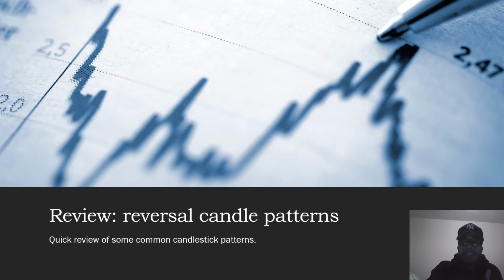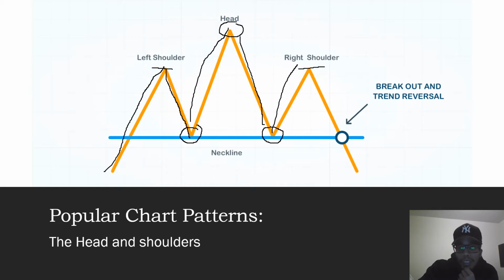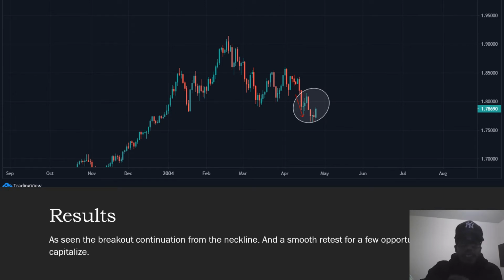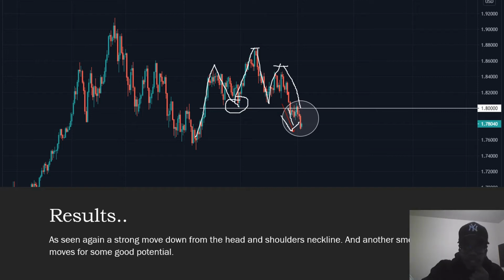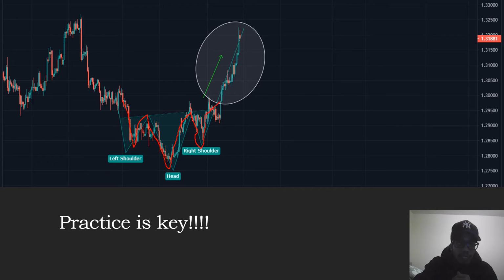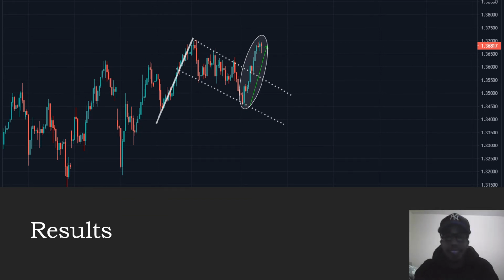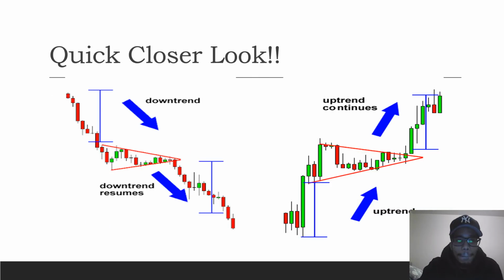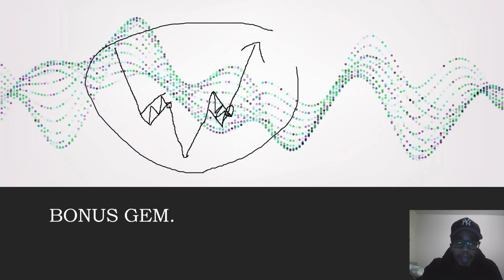Trade With Zen Part 2: The Chart Ep1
Learn to trade with Zen!!!

Thanks for all the support Like, Follow, Share!!!